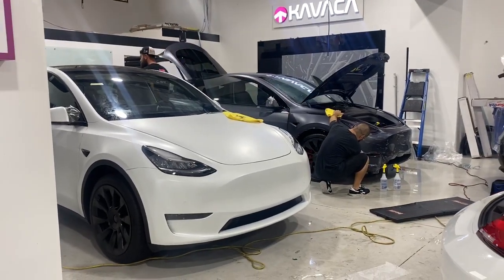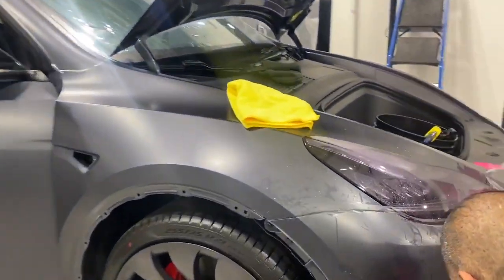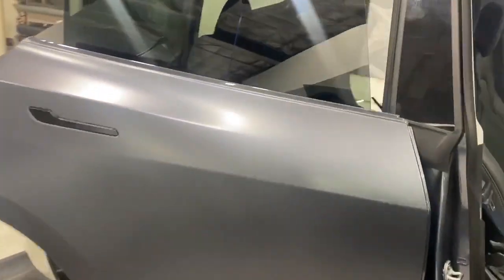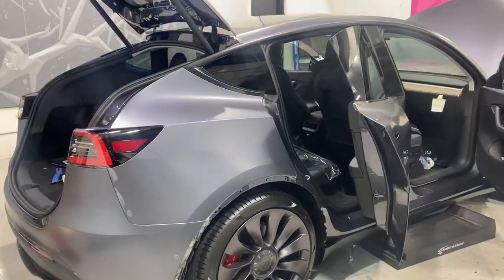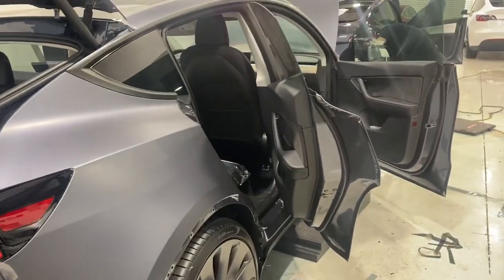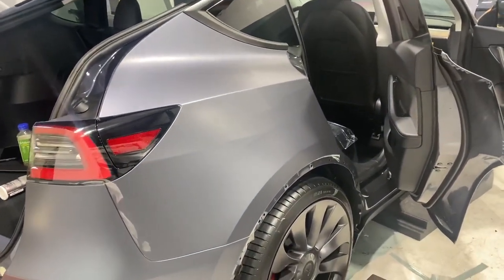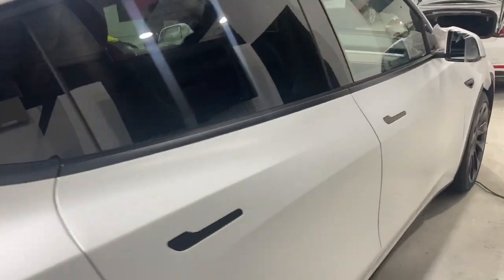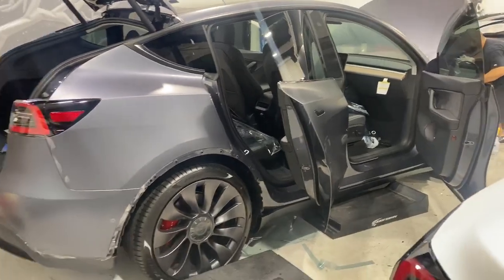Clear Bra Paint Protection Film Matte Ceramic Pro Kavaca Tesla Model Y by Ceramic Pro Carlsbad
Come along with Adam, from Ceramic Pro Carlsbad (5pointautospa.com), as he shows us the first two Tesla Model Y's being covered by matte Ceramic Pro Kavaca. This matte paint protection film is great because it gives the vehicle a nice satin finish while still providing the attributes of your original paint. Ceramic Pro Kavaca Matte provides the amazing scratch resistance, stain resistance, and impact resistance from road debris.

Here at Ceramic Pro Carlsbad, we are experts on all things paint correction and protection. We are a luxury auto detailer and we work on some of the best vehicles in Carlsbad. At Ceramic Pro Carlsbad, we perform four major services: auto detailing, car ceramic coating, clear bra paint protection film, and window tinting. Our Ceramic Pro nano ceramic coating protects your exterior surfaces from the outside elements, our clear bra protects from scratches, our tint keeps you comfortable and protects your interior from UV rays, and our auto detailing keeps your car looking like new. Ceramic Pro Carlsbad is one of the leading auto detail pioneers in the country and we are on the frontline of the newest technologies in the industry.